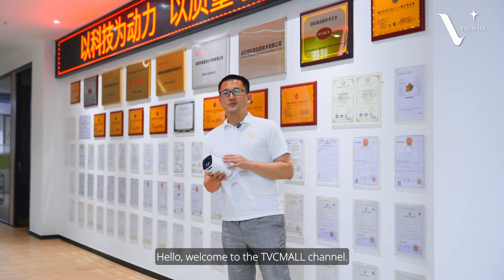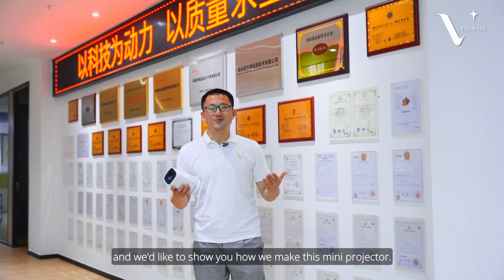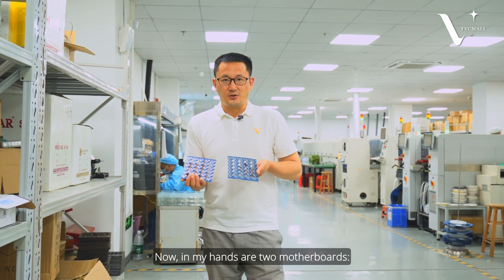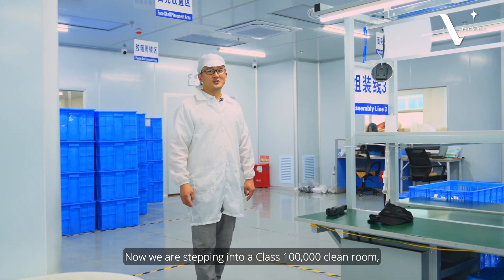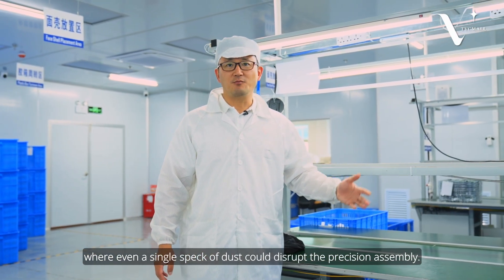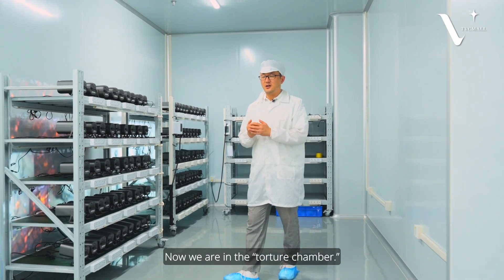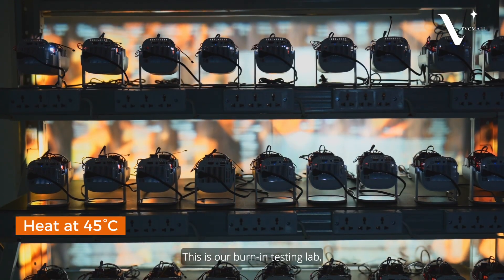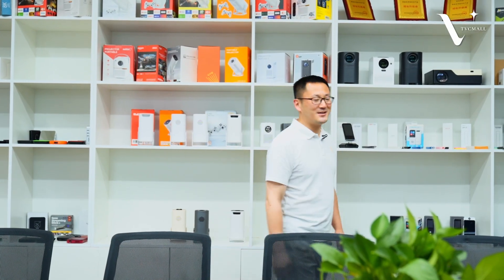Projector Factory Tour: How Projectors Are Made from Start to Finish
🎥 Inside the Factory: How Popular Projectors Are Made | Production Tour

Welcome to the TVCMALL channel!
Today, we’re giving you an exclusive behind-the-scenes look at how the ultra-portable projector—only 400g in weight—is brought to life from start to finish.

🔧 From hardware and software development to precision assembly in a Class 100,000 clean room, this video reveals how every projector is crafted with care and innovation.

🌡️ Inside the "torture chamber", we simulate extreme heat and years of usage to ensure quality and durability.

💡 We’ll also walk you through our optical testing process, ensuring every unit meets our high standards before reaching your hands.

📌 Key Highlights:
* In-house projector motherboard design
* Clean room assembly process
* Burn-in & high-temperature testing
* Final optical performance test

If you're looking to wholesale or retail popular projectors, we’ve got you covered!

TVCMALL – Your One-Stop B2B Wholesaler for Consumer Electronics, Cellphone Accessories and More. With over 1 million products online and 10K+ new products added weekly, we cover more than 10 categories, including electronics, home & garden, sports & outdoors, and baby & toys. We’re here to help boost your online sales.